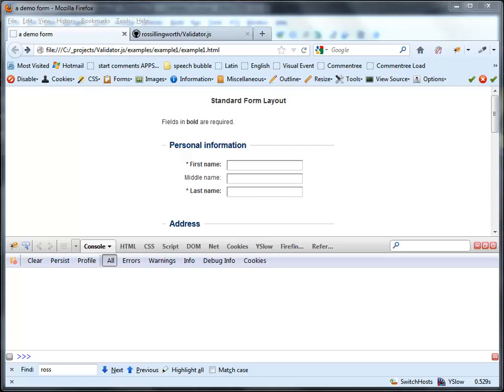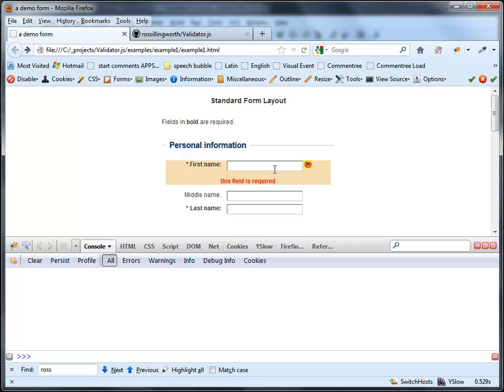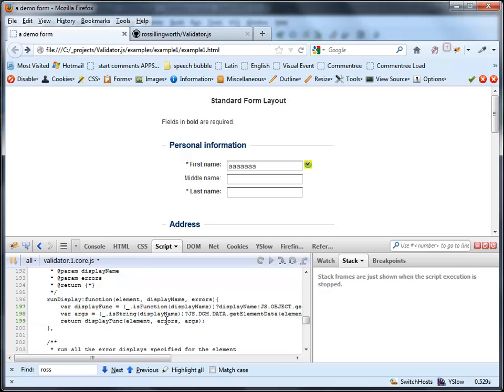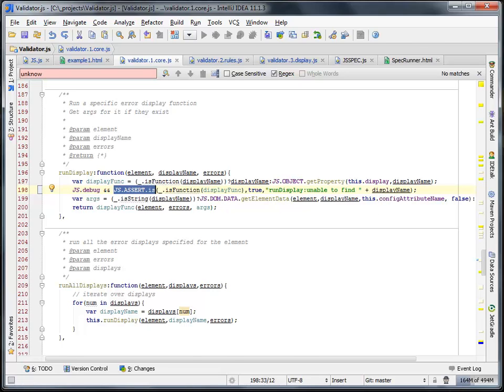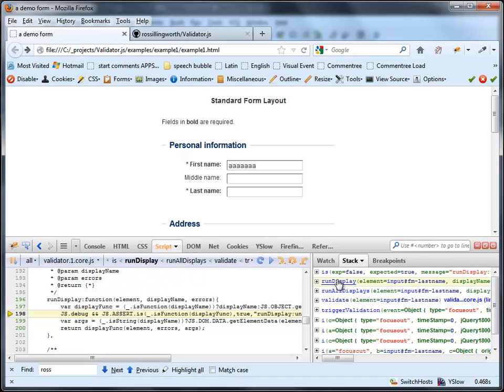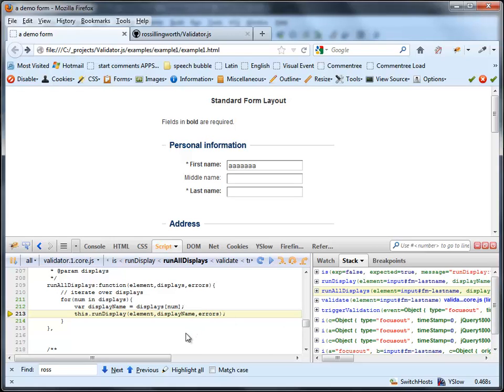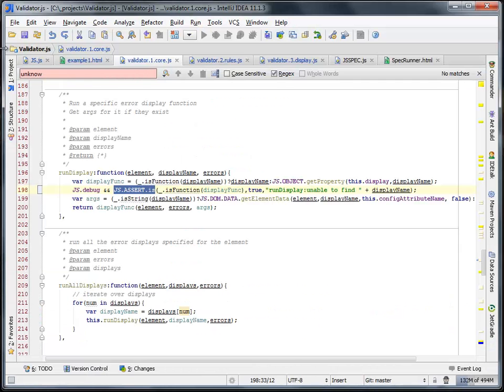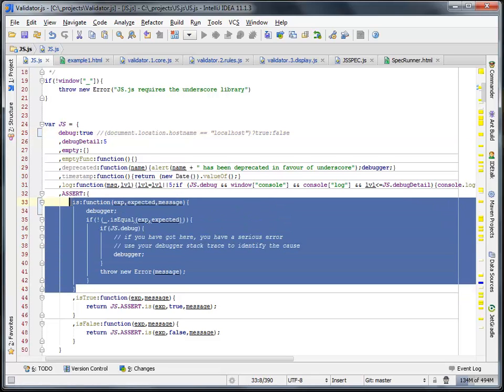Debugging Javascript with Assert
A simple demonstration of how to use assert in JavaScript to validate function parameters, and make debugging 100 times easier.